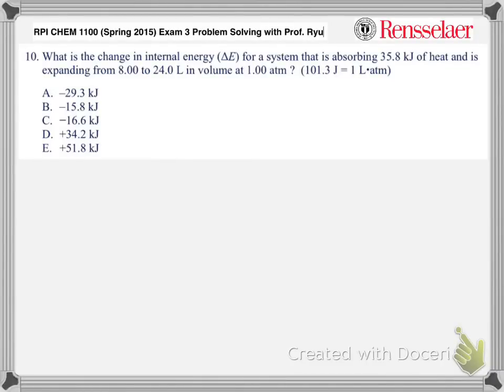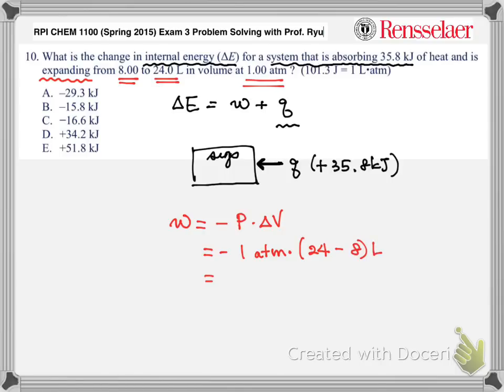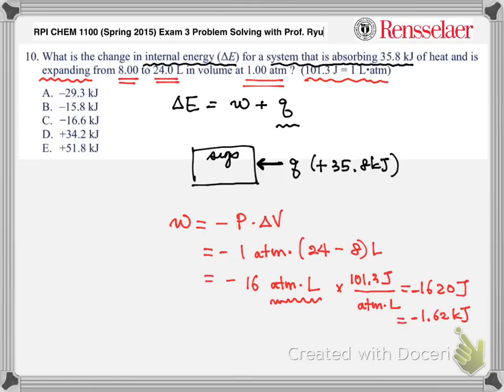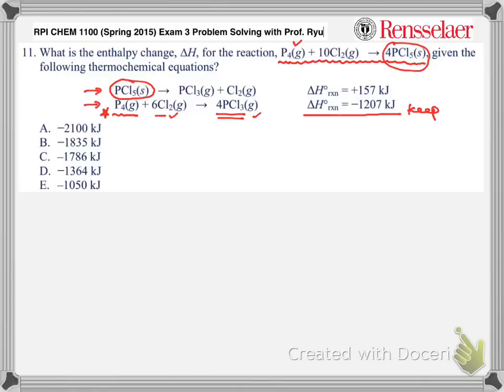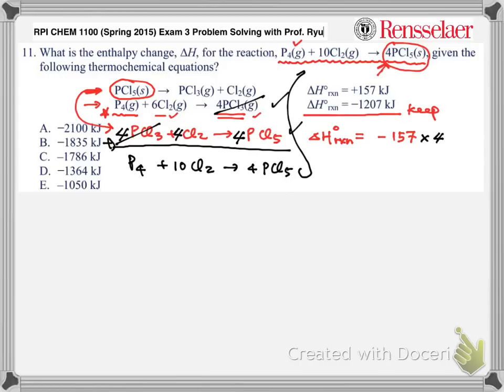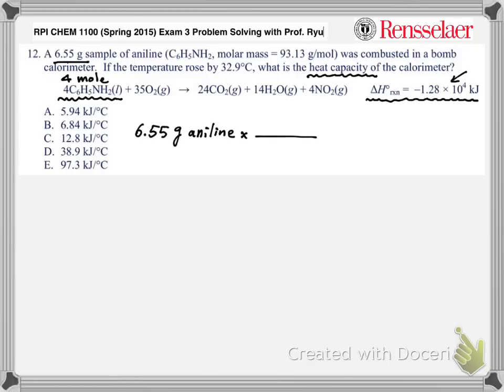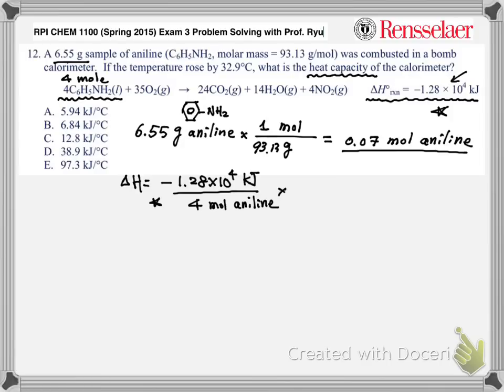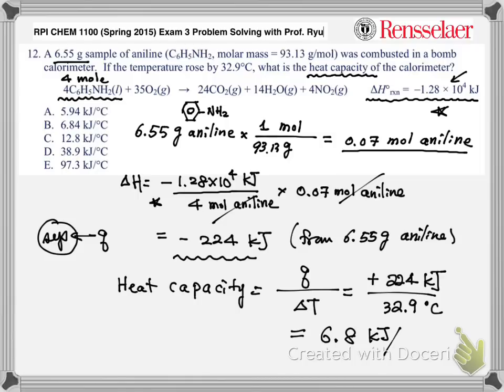RPI CHEM 1 Exam 3 10-12 Thermo Chemistry